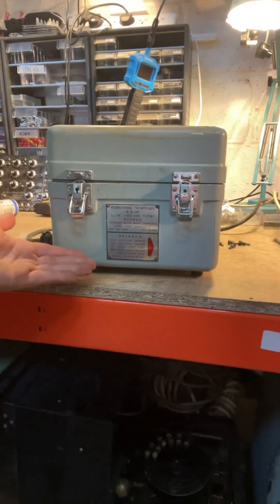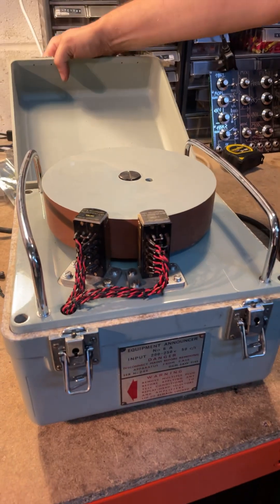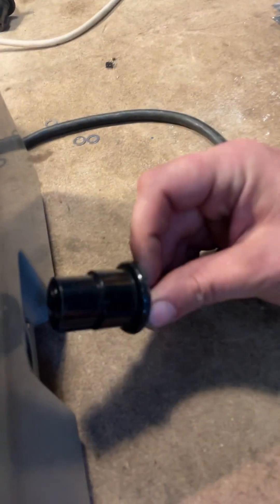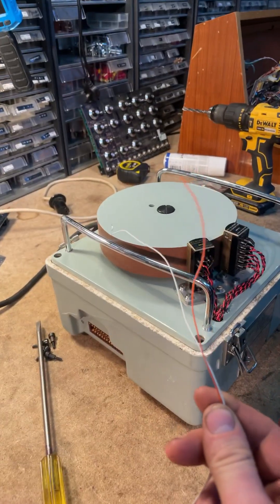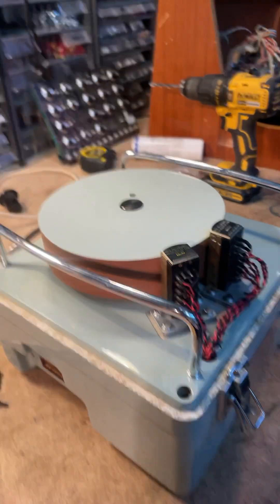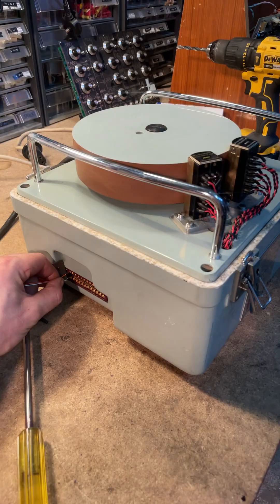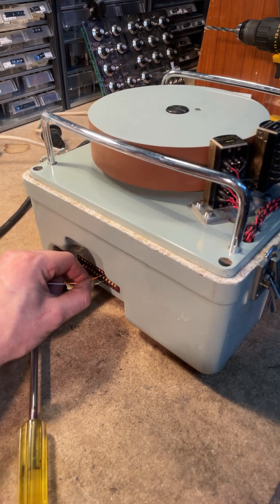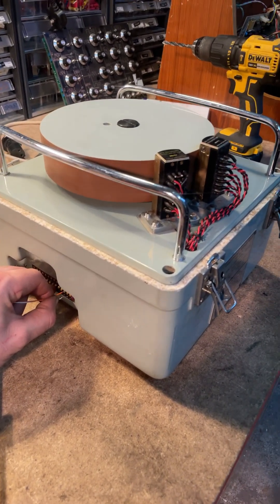WHAT IS THIS WEIRD TAPE MACHINE THING THAT ISNT A TAPE MACHINE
So @hackmodular found this. What is it?